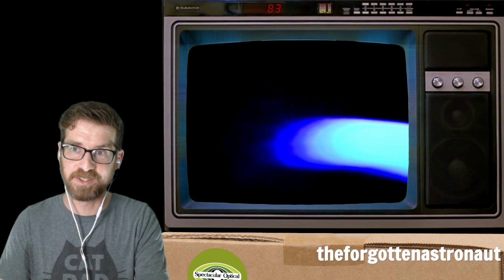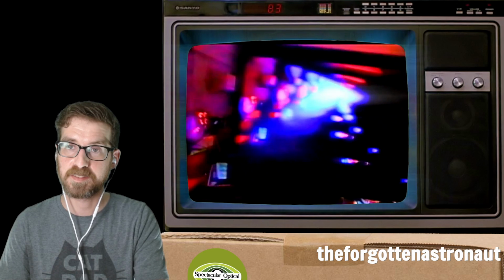theforgottenastronaut interviewed on CIVIC TV!